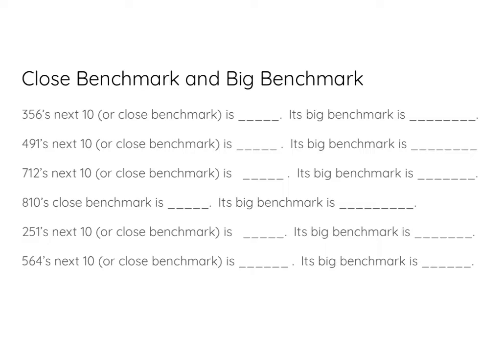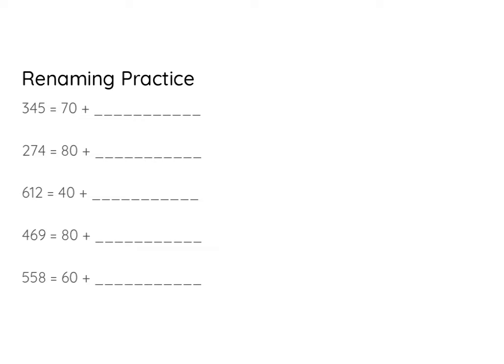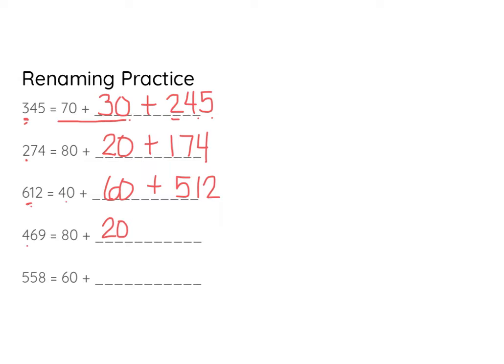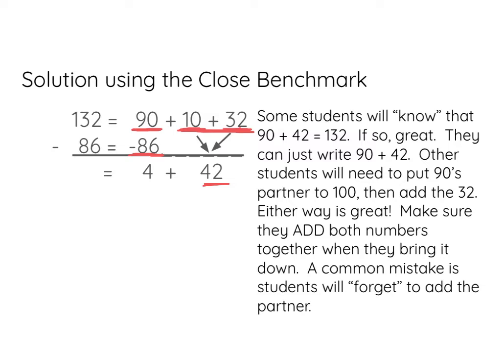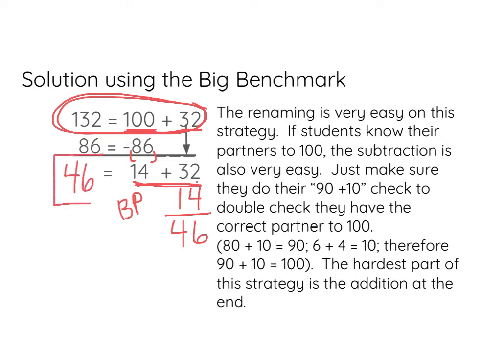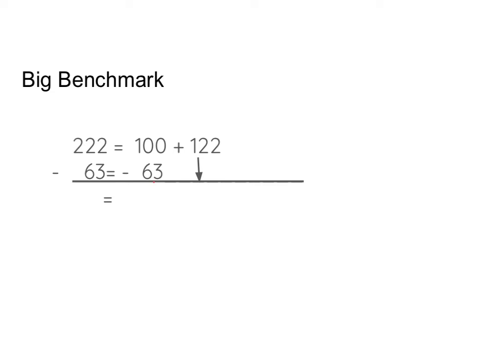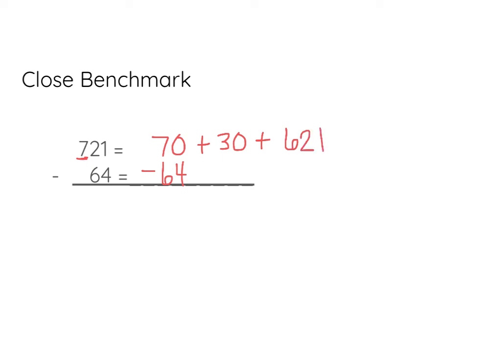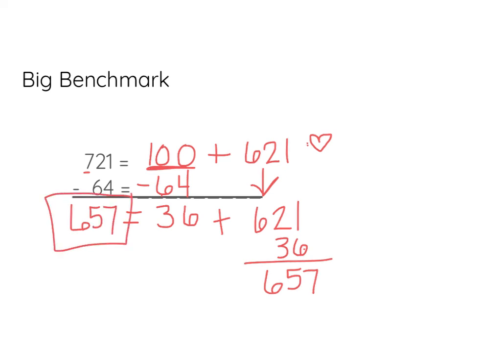Take from 10-Shopping Day 6